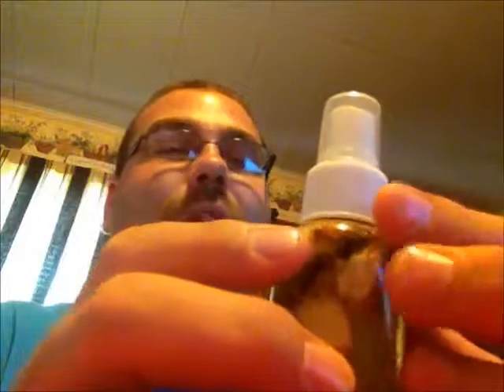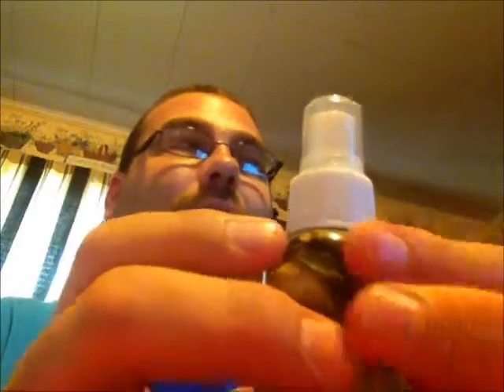4 Thieves vinegar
Great for protection, banishings, ending relationships and healing.